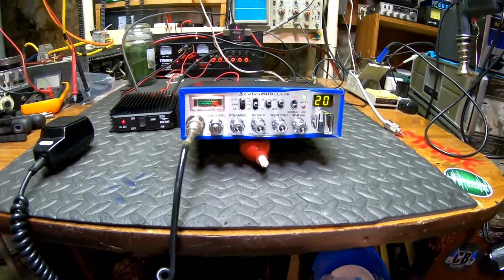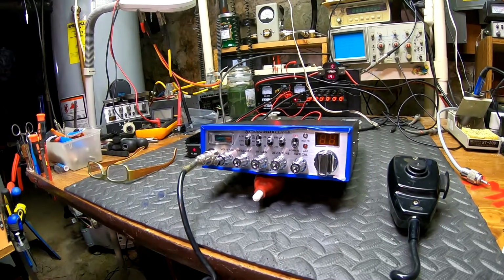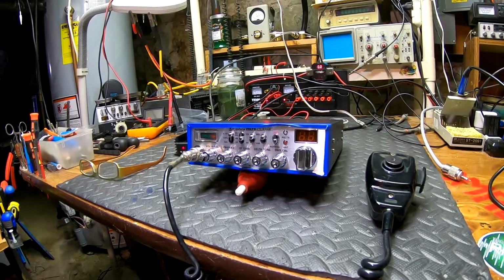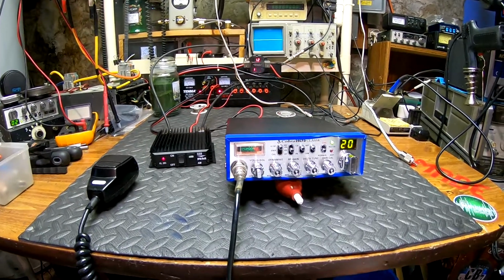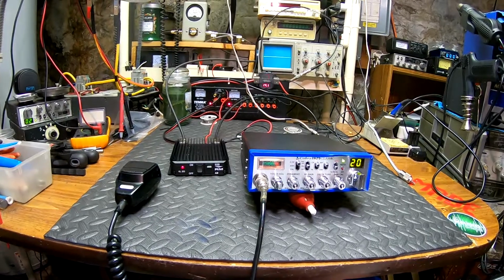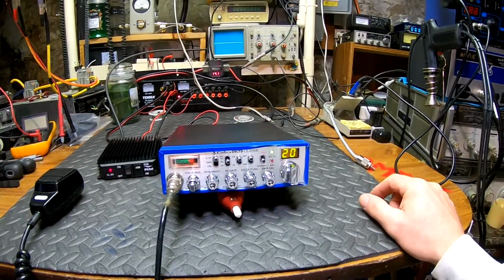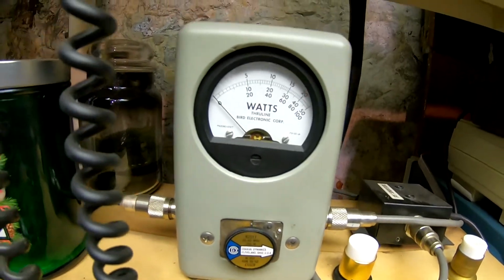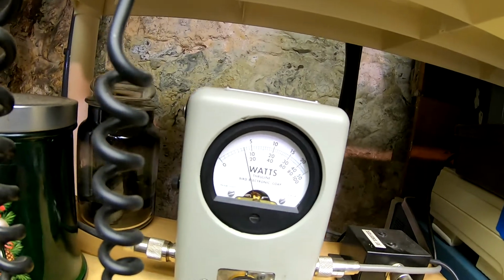Cobra 29 LTD Set Up With KL203 50(RMS) 150(peak)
Hope you enjoy your radio brother!!
577
Replaced l-14 slug removed a wrap from coil.
Replaced C-73
Replaced SRF Meter
Installed JP36 Swing mod(lowered carrier to under 2 watts swings full forward power
Full factory alignment
Set up and checked KL203 seeing 50rms-150 pep under 12a draw.